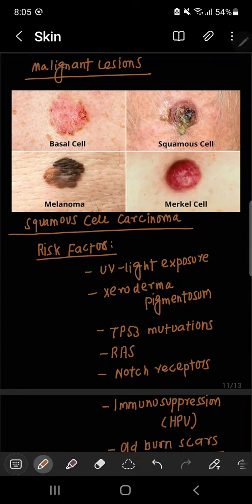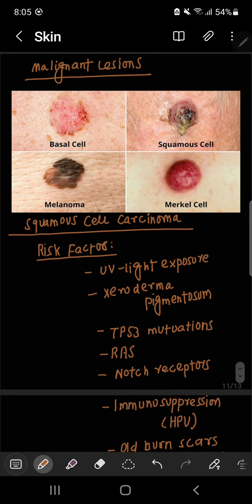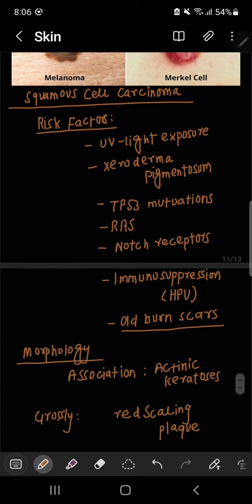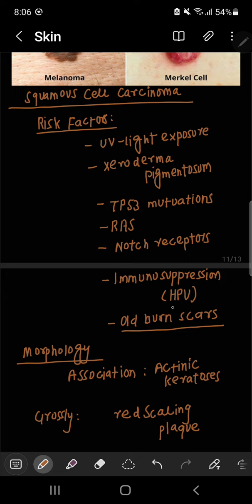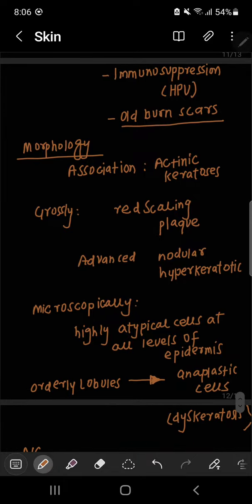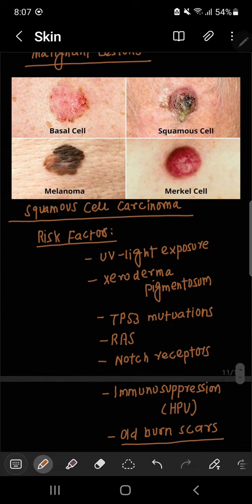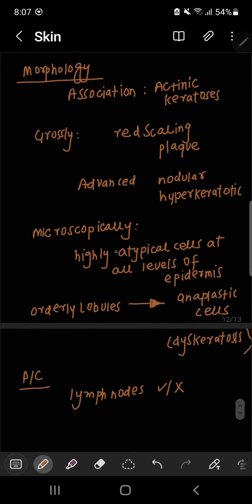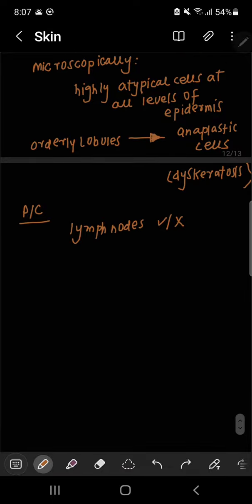SQUAMOUS CELL CARCINOMA OF SKIN